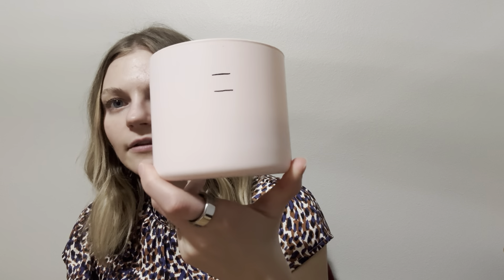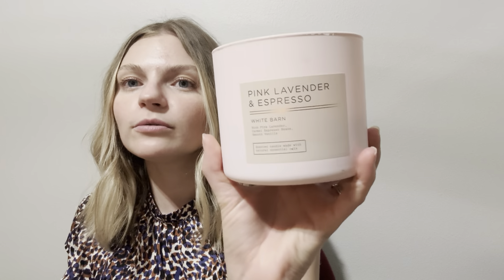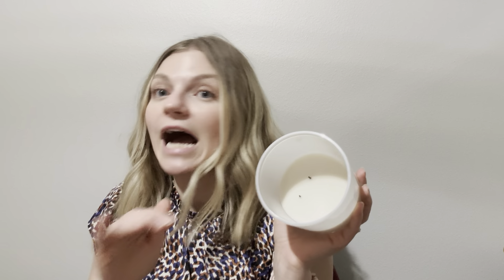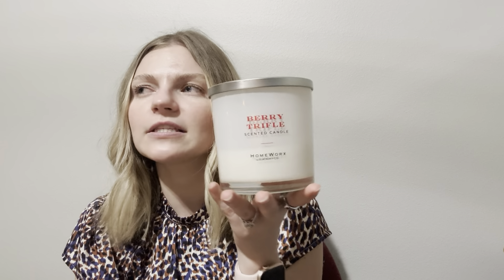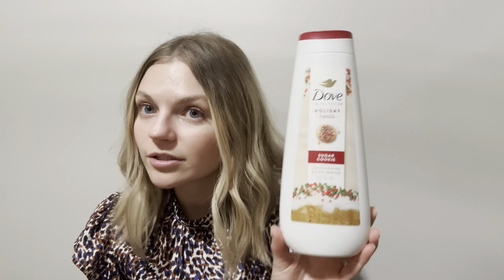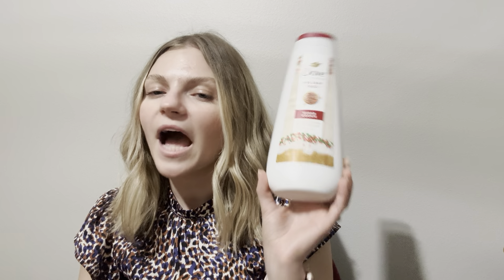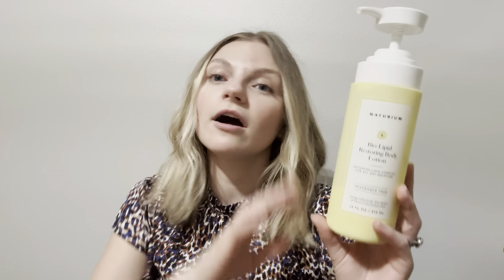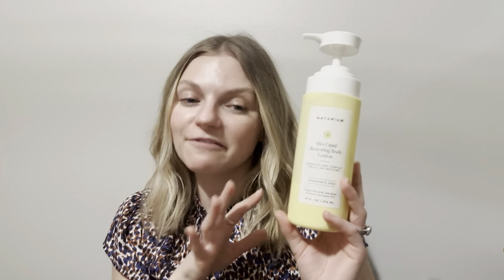March 2024 Empties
Dime Beauty $15 off your first order of $50 or more!